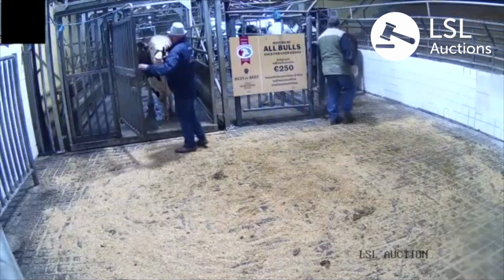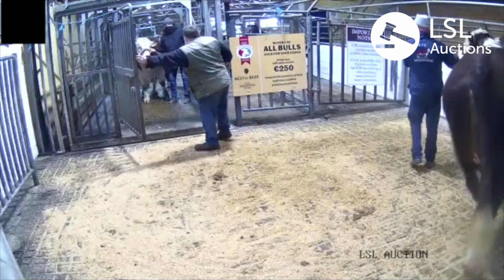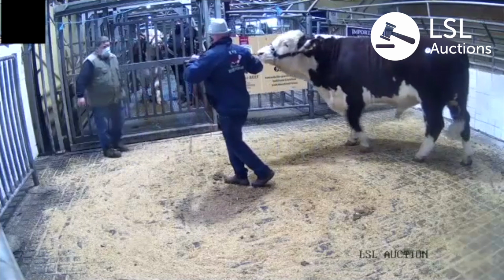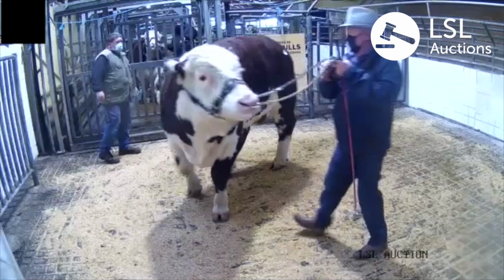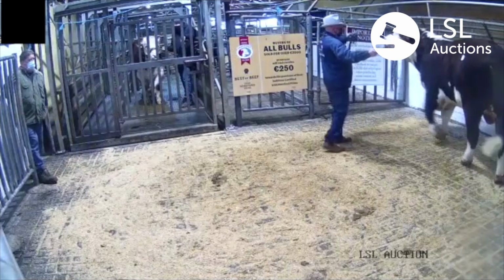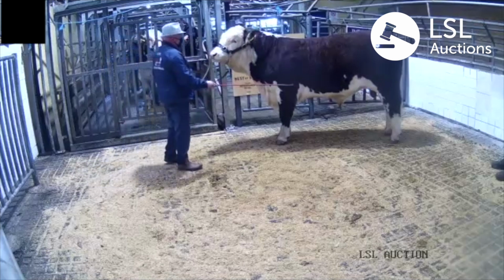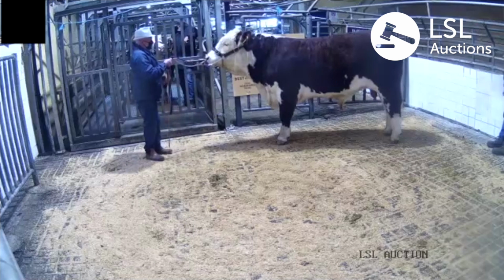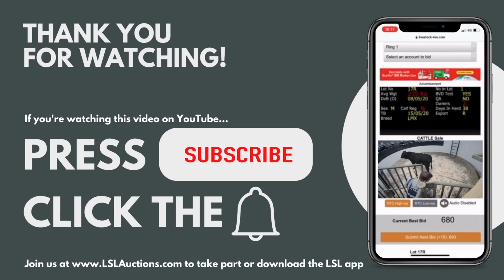LSL Auctions - TOP price this weekend, Premier Hereford Bull sold for €4200 - LSLAuctions.com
TOP price this weekend at GVM Group Tullamore Mart, Premier Hereford Sale was the amazing Lot 11 selling for €4,200.

Check out all of today's action live and on-demand with LSL TV or download the LSL TV App for Smart TV Android Google Play or Apple TV.